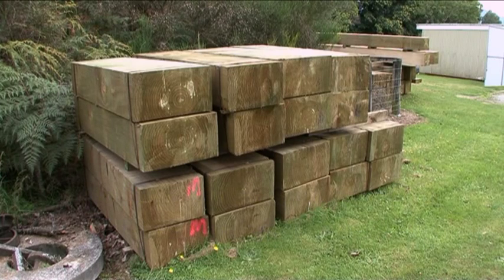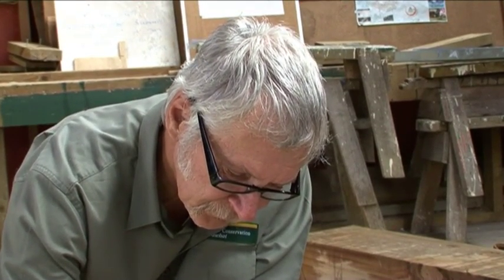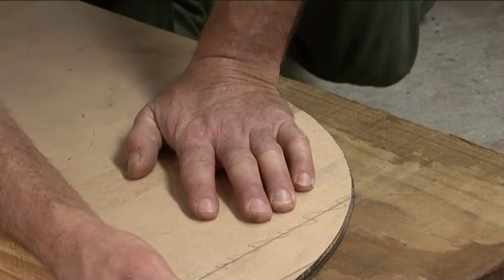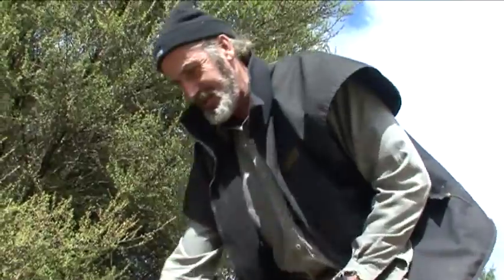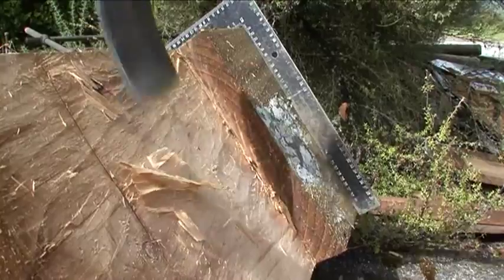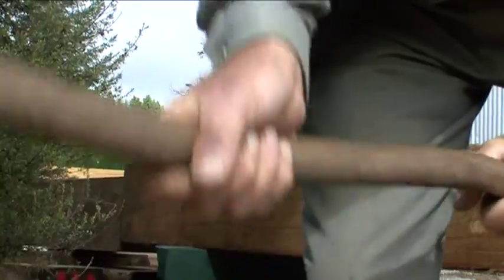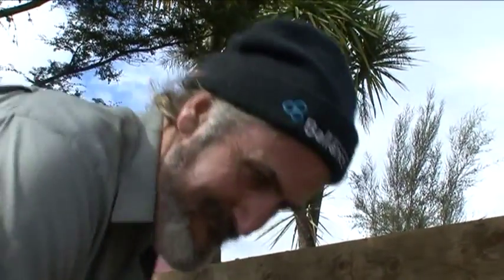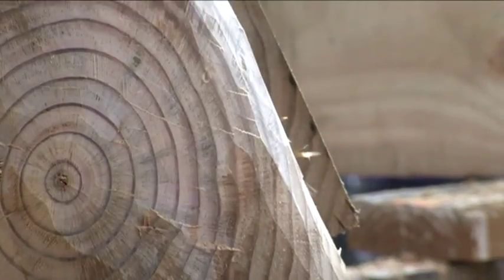ANCIENT & MODERN TECHNIQUES OF HANDLING LARGE TIMBERS FOR KIRWAN'S STAMPER BATTERY.mp4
Replacing the rotten wooden framework of the Lord Brassey gold stamper battery involves handling and shaping very large cross-section structural timbers.  The battery lies in the hills near Reefton, on the West Coast of New Zealand's south Island.  Essentially, the task requires ancient mill-wrighting skills, which are hard to find these days.  This You Tube describes how the Department of Conservation solves that problem, with a person trained in the use of ancient tools and techniques, but who uses modern machinery to save time and money.